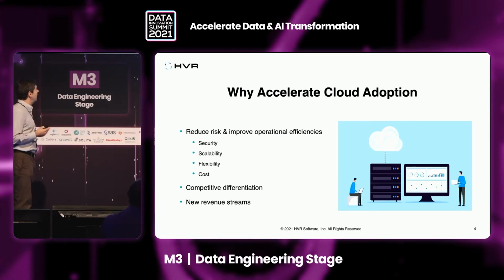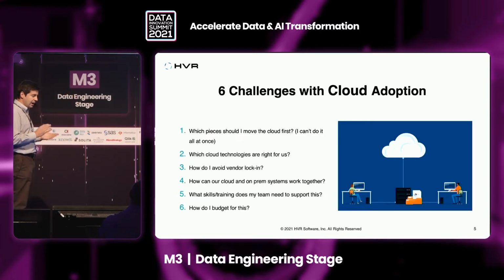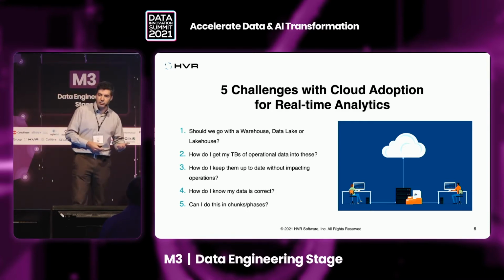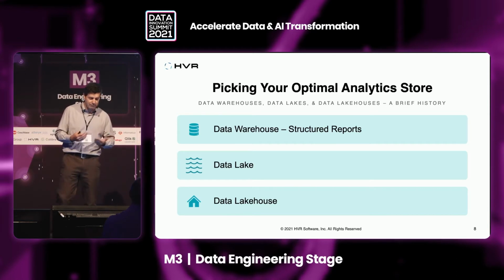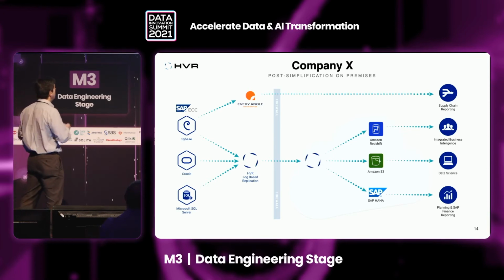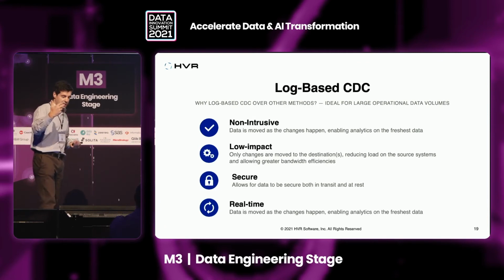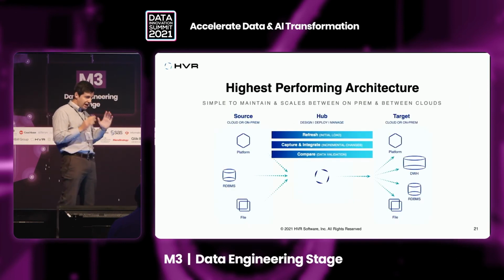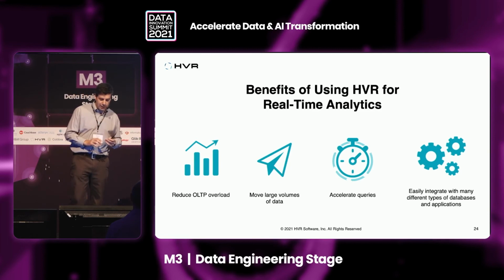How to Leverage Modern Real-Time Analytics with Legacy Applications – Octávio Oliveira, HVR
Because of the cost-saving benefits, competitive advantages, and new market opportunities, many data leaders feel the pressure to accelerate cloud adoption. However, implementing hybrid and multicloud strategies is daunting—incompatibility between diverse systems introduces too much complexity, and traditional ETL tools are slow and resource-intensive.

While you gradually adopt the cloud, you can still deliver immense business value and actionable insights without impacting existing on-premises SAP ERP, CRM, HCM, SCM, and other enterprise applications. By building real-time data pipelines, you can meet current demands while setting the foundation for the future.

Key Takeaways

How to implement a continuous data streaming method that securely and efficiently leverages data residing in on-premises enterprise applications without impacting them
How HVR’s advanced log-based CDC technology securely accelerates high-volume data delivery in complex environments so it’s available in real-time for immediate decision making, advanced analytics, and ML/AI
Real-world examples of how hundreds of organizations leverage HVR to extract value from legacy systems to achieve a more dynamic and agile business